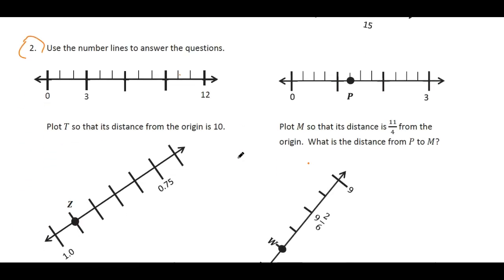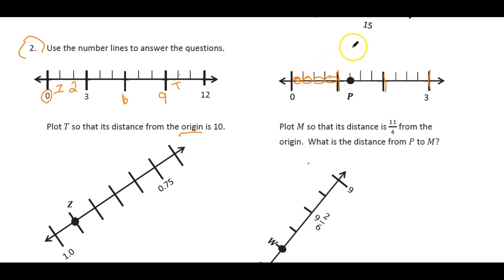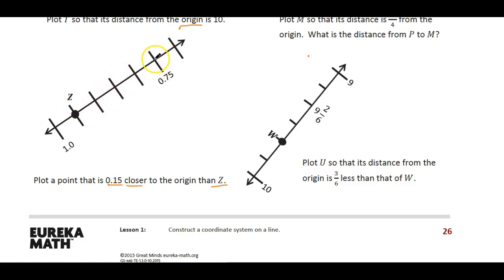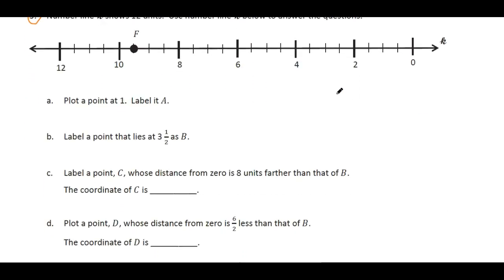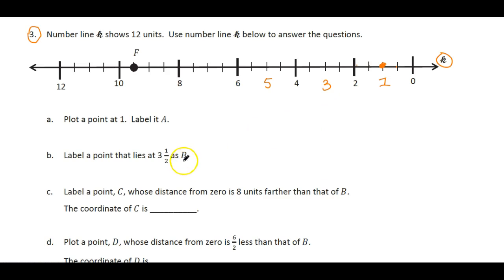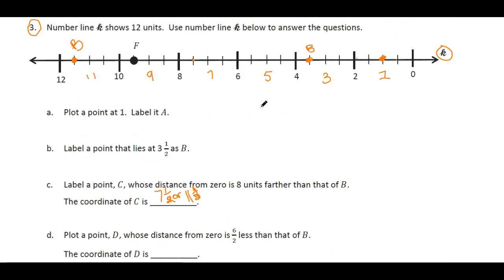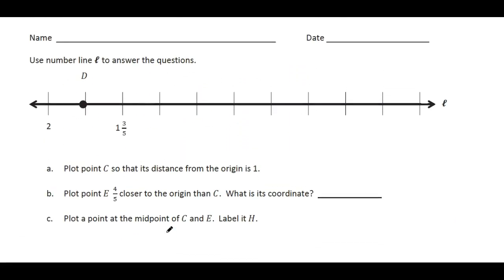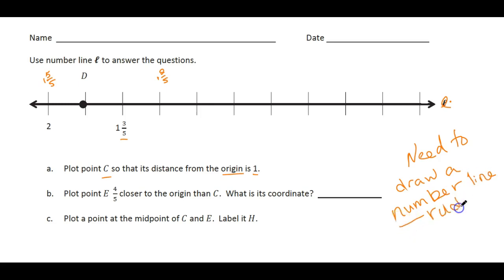Lesson 1, Module 6